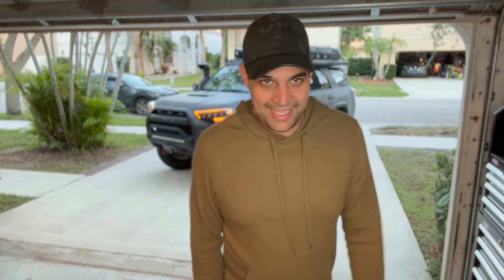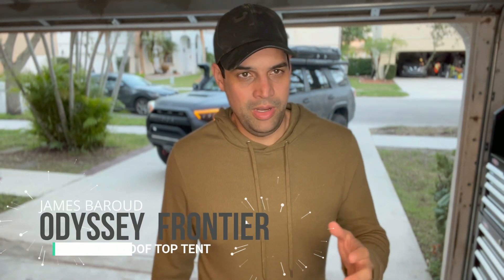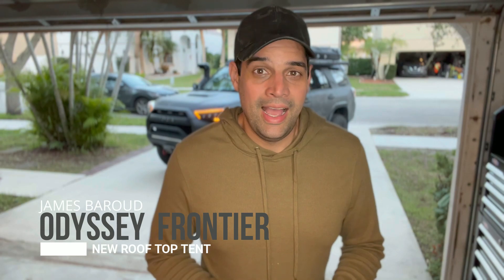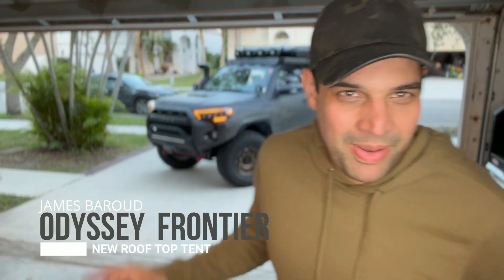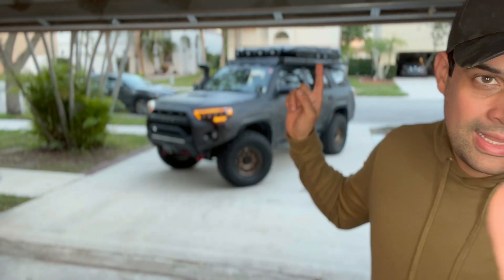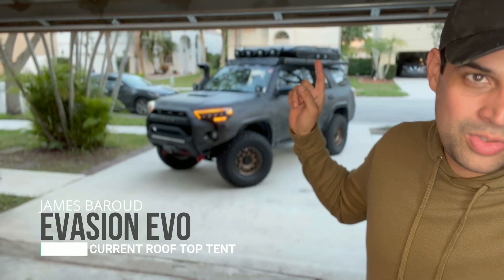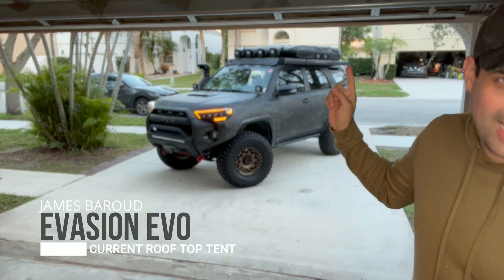JAMES BAROUD - EVASION / MY ROOF TOP TENT HAS CAMPING STORAGE.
My James Baroud RTT  Evasion has around 6" clearance inside, I  have been using this space successfully on all the trips; I usually carry a big table,  2 chairs, the tent ladder, the awning walls, the tent tunnel,  a lamp, 2  pillows,  2 covers, etc.

It helps me create more room in my 4runner, and I want to share this tip.

ODYSSEY - FRONTIER SERIES.

For any information, do not hesitate to ask in the comments.